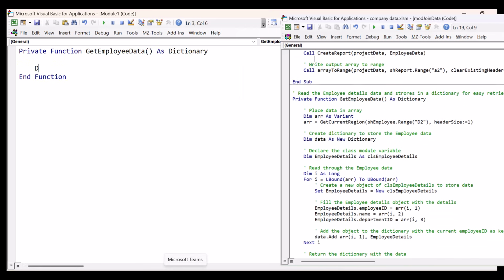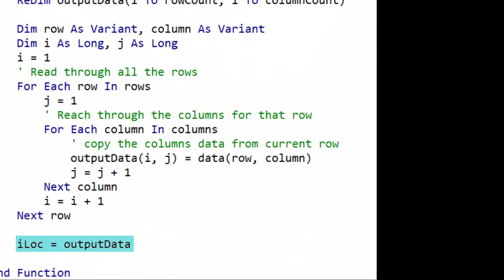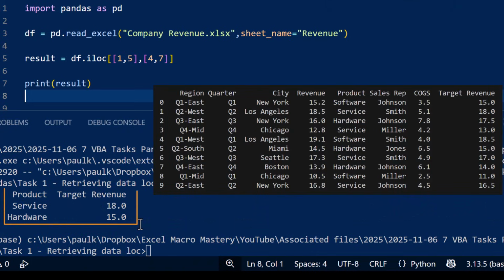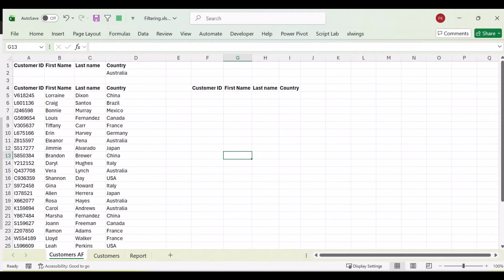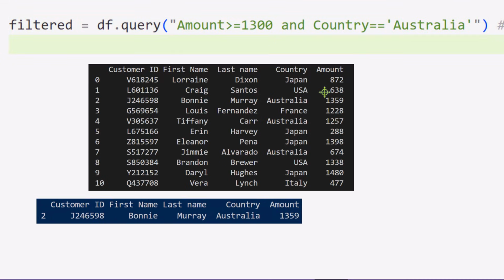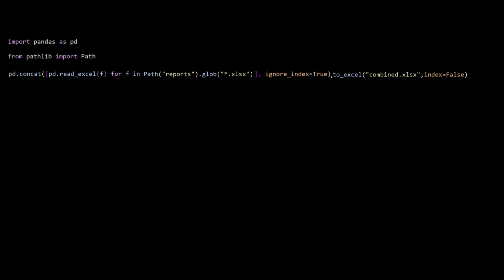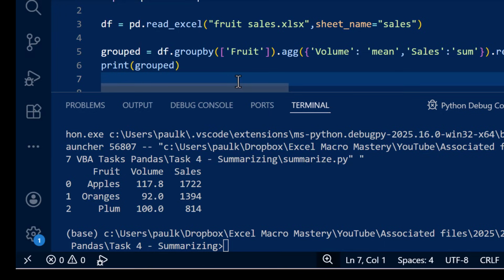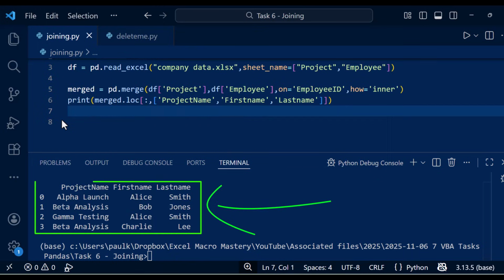5 Complex VBA Tasks That Take 1 Line of Python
Your support helps me keep creating practical, real-world VBA/Python video content.

Title: 5 Complex VBA Tasks That Take 1 Line of Python

Description:
In this video, I’ll show you 5 complex VBA tasks that Python can do in a single line — cleaner, faster, and far easier to maintain.

00:00 Introduction
00:49 Task 1
05:53 Task 2
08:59 Task 3
11:14 Task 4
13:17 Task 5